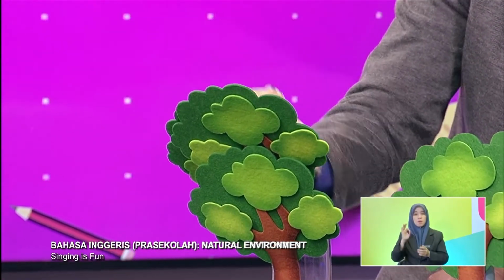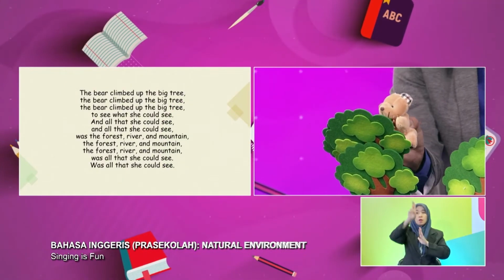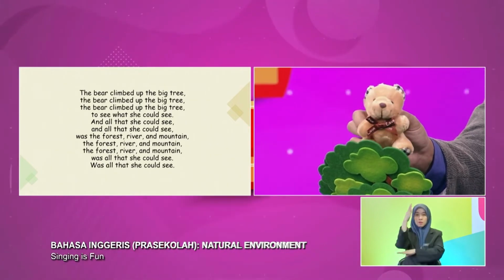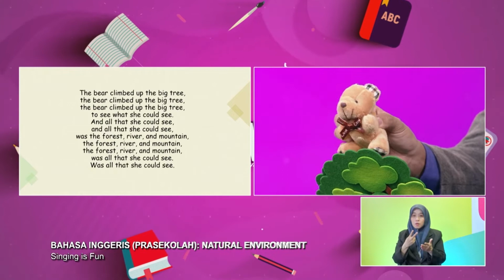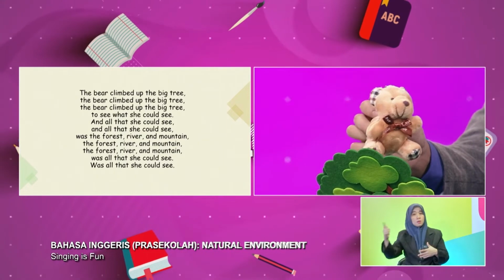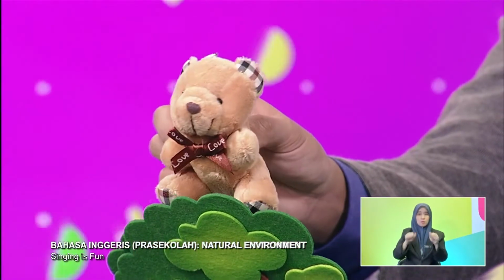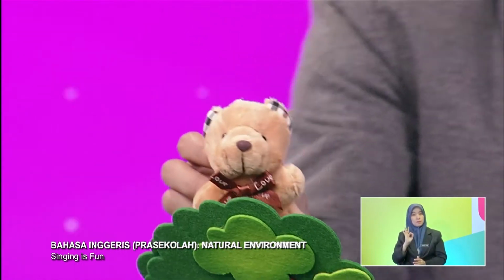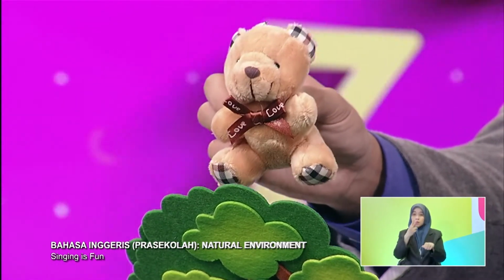Prasekolah (2022) - Klip | Bahasa Inggeris: Natural Environment - Singing is fun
Tajuk: Bahasa Inggeris: Natural Environment - Singing is fun
Guru: Rahmah Bee Binti Mohd Kabibal Saiboo
In this episode pupils will learn about My Country focusing on natural environments such as hill, mountain, lake, river, ocean, forest, tree, rock and sand. Pupils will sing song and play a game to enhance their learning.